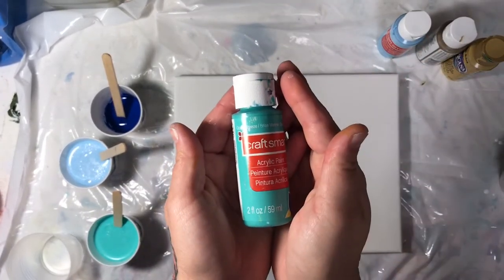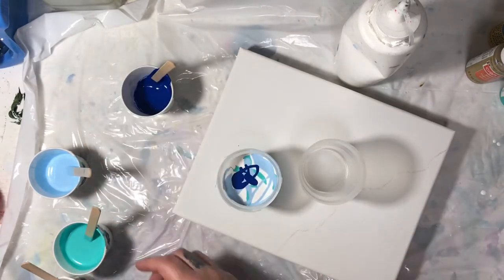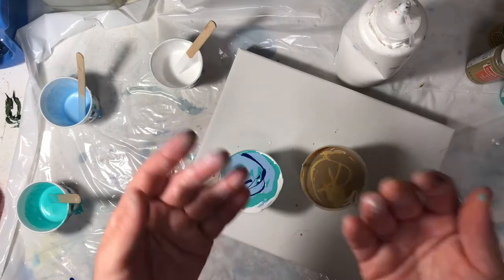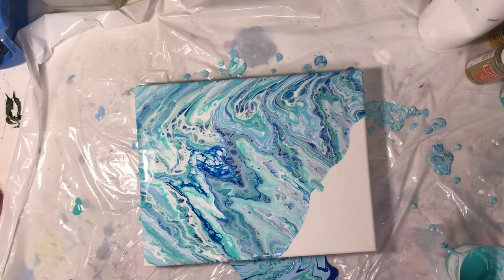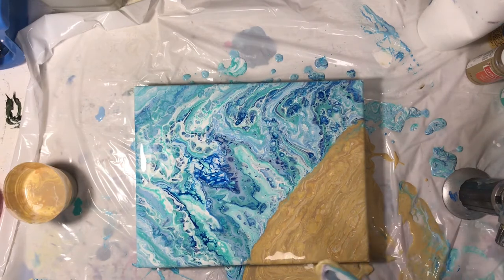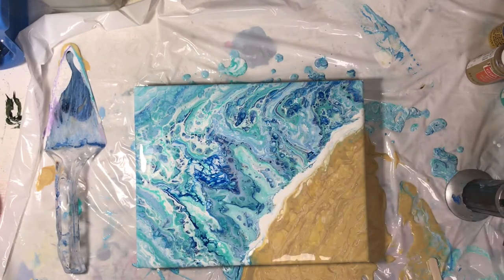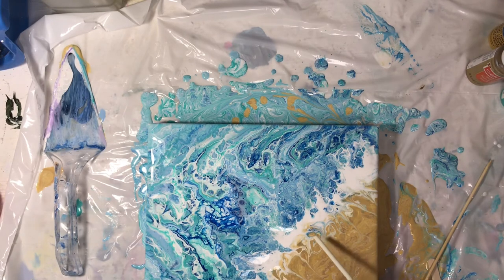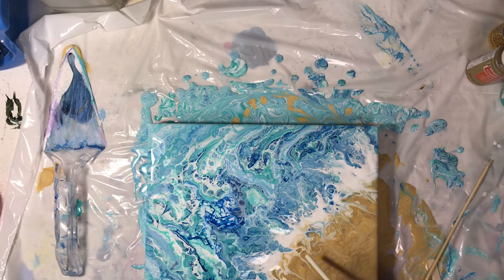#11 acrylic pour ocean beach scene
Hi, my name is Samantha, I am from key west Fl and I have been an artist now for over 9 years .. . you can see some of my other art

Resin Fanatics

Here are the links to the items I used in this tutorial:

I have upgraded my resin to KS resin

Craft smart acrylic paint:

popsicle sticks:

sawtooth hooks:

Thank you for your patience and see you soon!